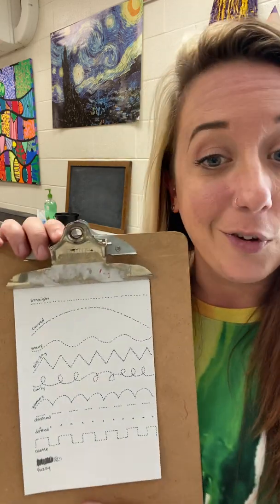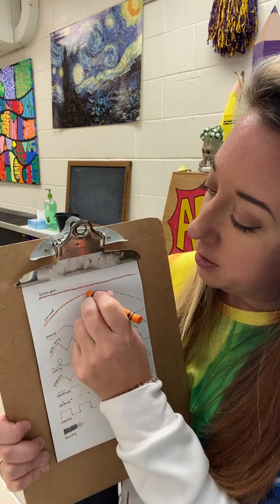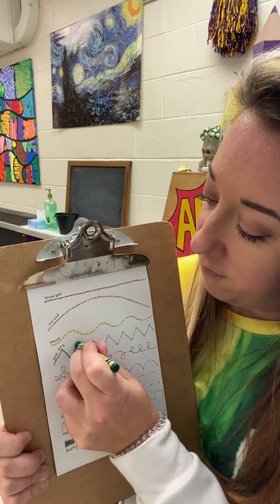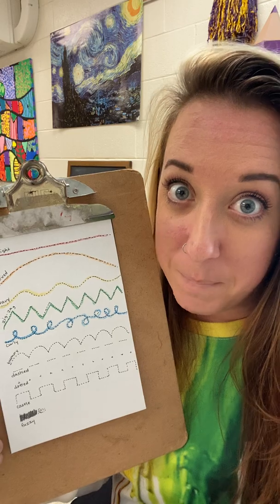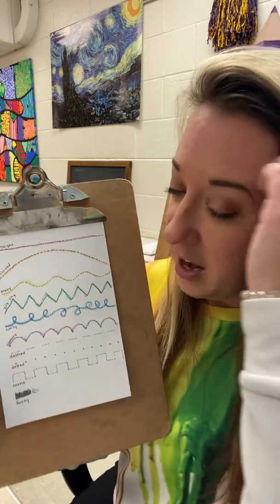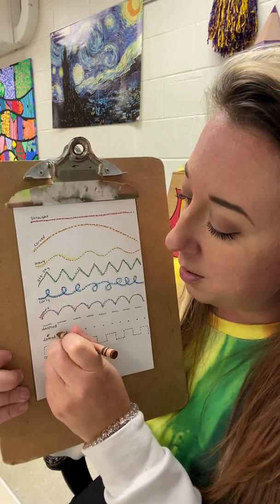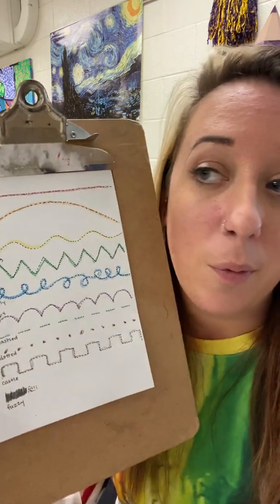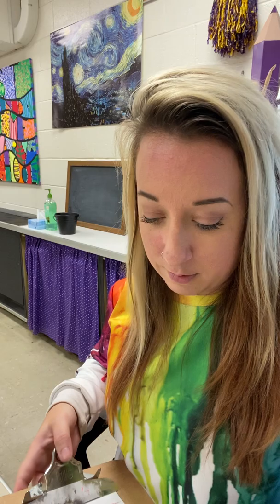Kindergarten (JS) Lines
A quick, get to know you, and review of different lines.